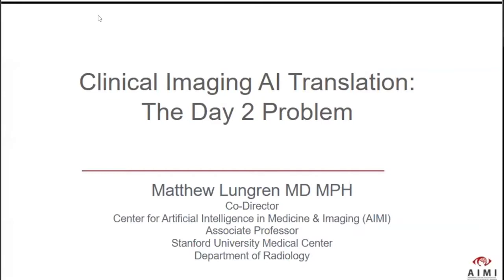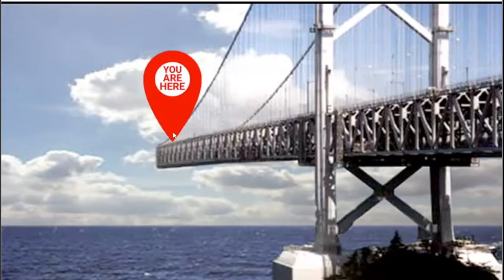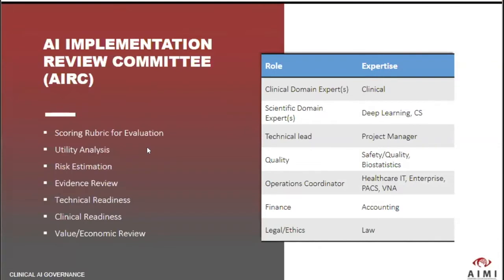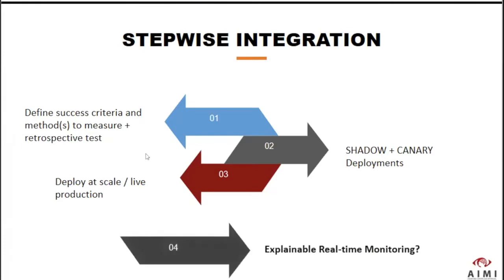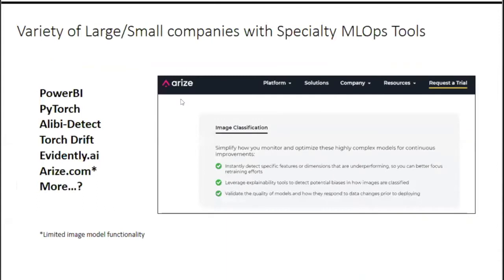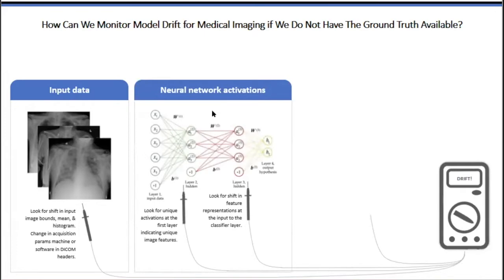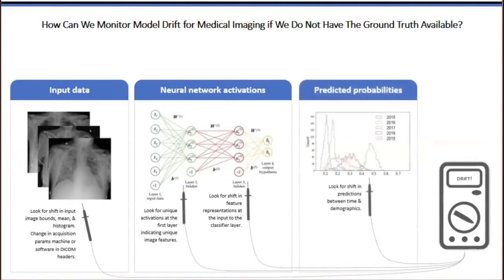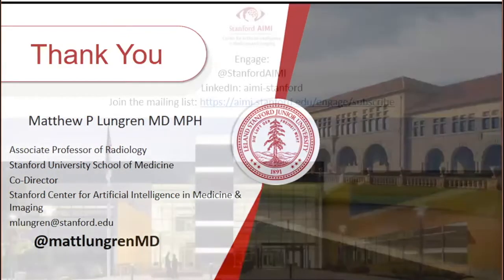Bytes of Innovation, Episode 1, Matt Lungren - The "Day 2 Problem" for Medical Imaging AI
The "Day 2 Problem" for Medical Imaging AI

Once we have done pre-deployment testing of medical imaging AI algorithms, we have no mechanism to evaluate model performance/health in real time during production, given that ground truth is difficult to obtain. Dr. Lungren discusses:
- what important metrics are for algorithm distribution
- technical and prediction drift
- why concept shift in medical imaging is critical to monitor
- how we can develop intelligent systems to ensure the safety and performance of medical imaging models in clinical care